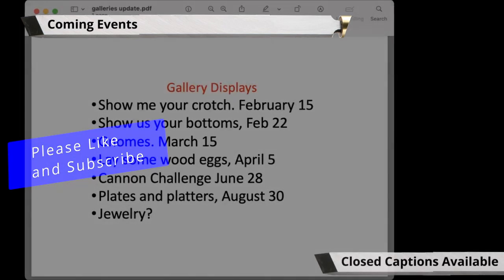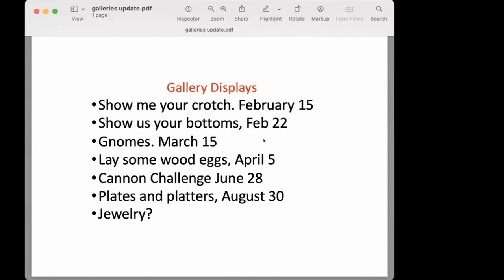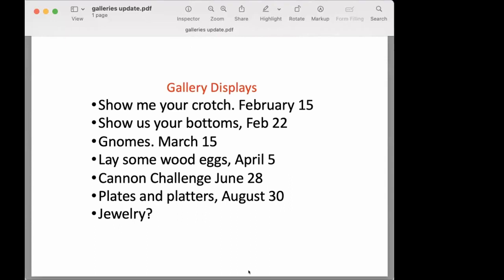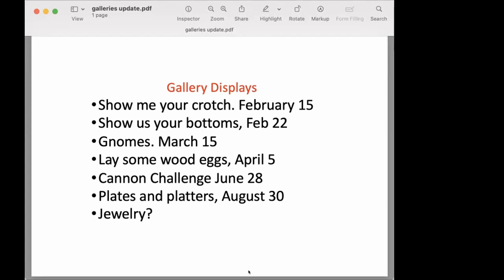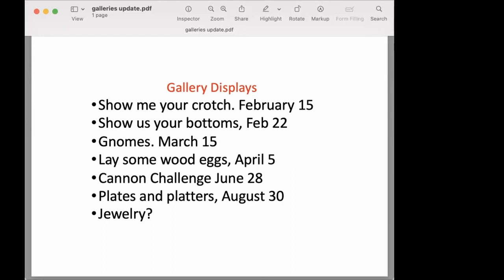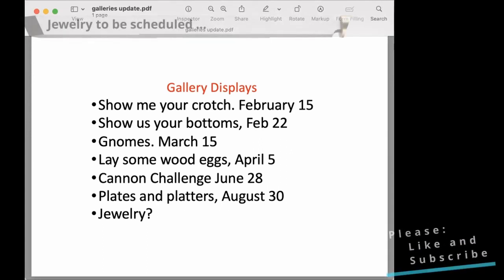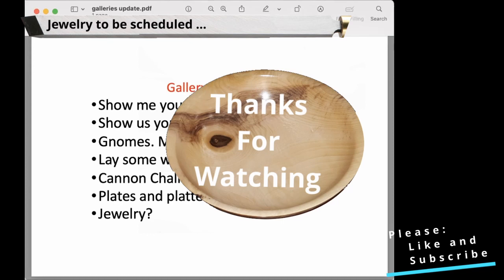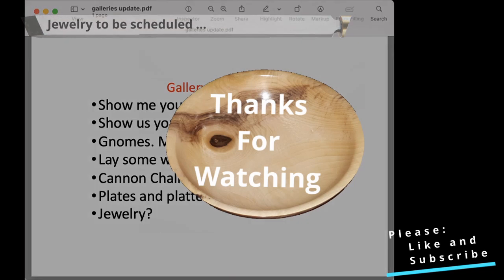2023-02-08 Coming Events for the Year, as seen in early February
World Wide Wood Turners is coming up with a list of turning events for 2023.    This is the lastest projection.